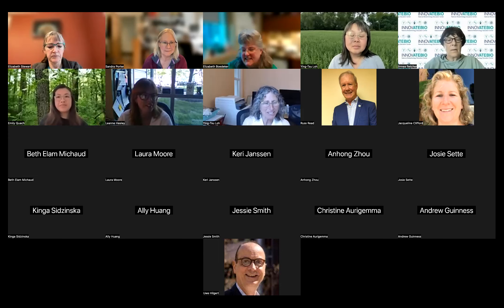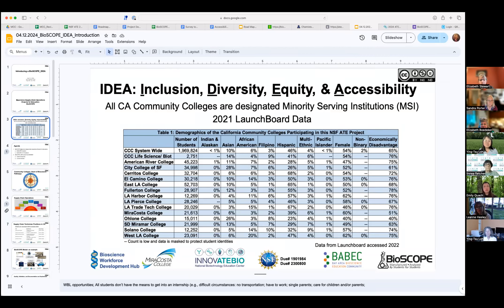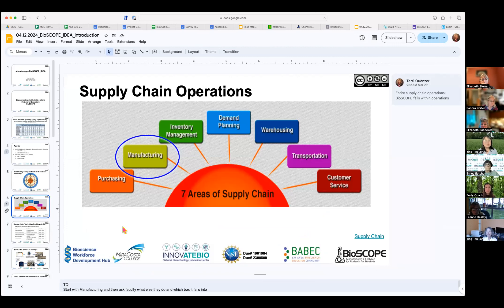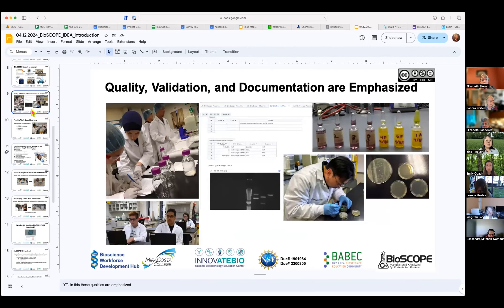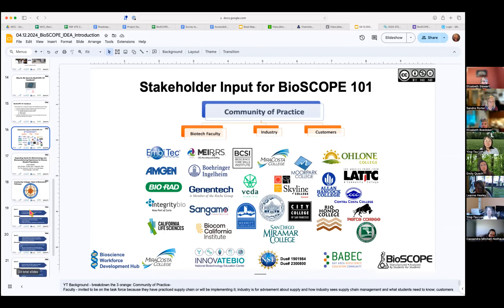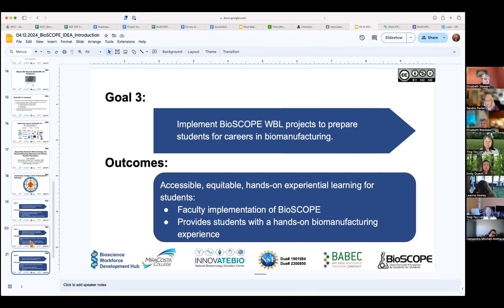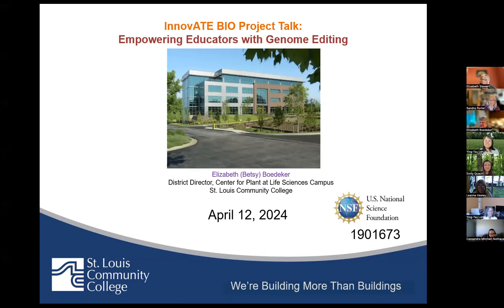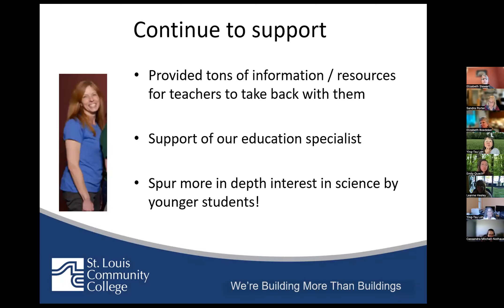Empowering Educators with Genome Editing and BioSCOPE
Talk 1:  Ying-Tsu Loh (BABEC) and Terri Quenzer (MiraCosta Community College) talked about the BioSCOPE project.

Talk 2:  Elizabeth Boedecker from St. Louis Community College shared her results from an ATE project on Genome Editing.